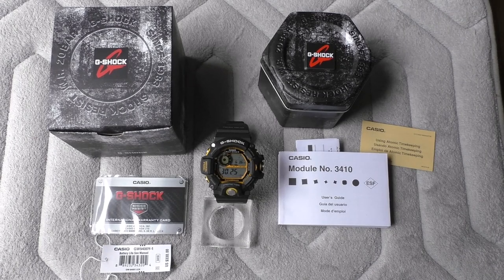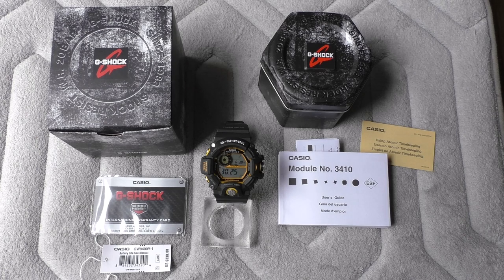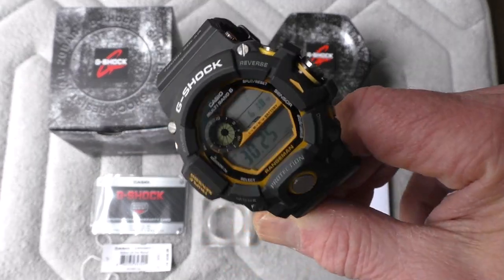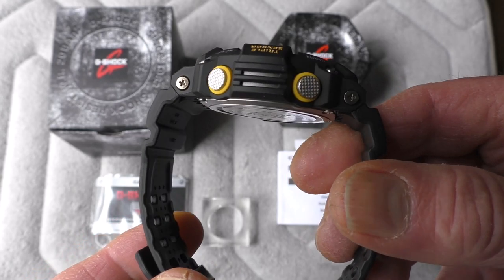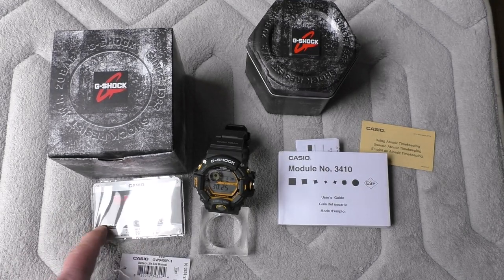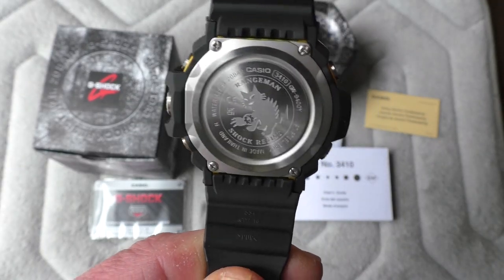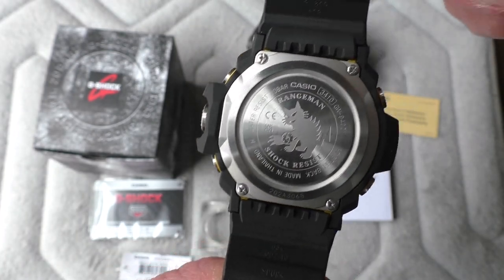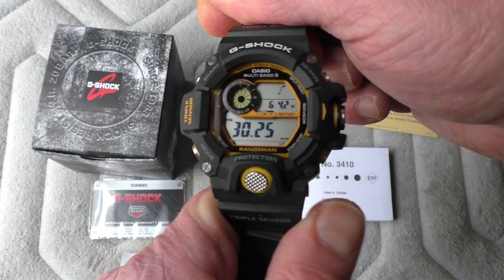Yellow G-Shock Rangeman New for 2023 the GW-9400Y-1 What a Beauty!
Today on Wristwatch Obsession I take a look at my new Rangeman model GW-9400Y-1